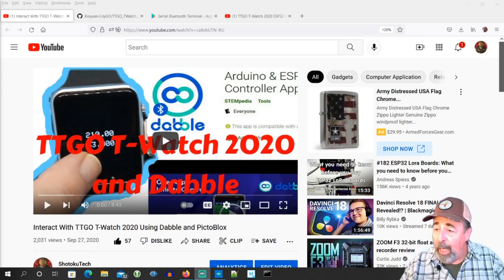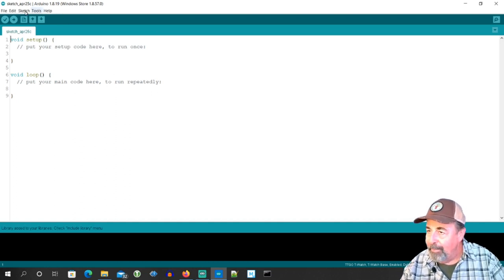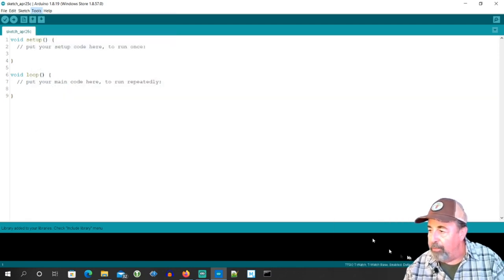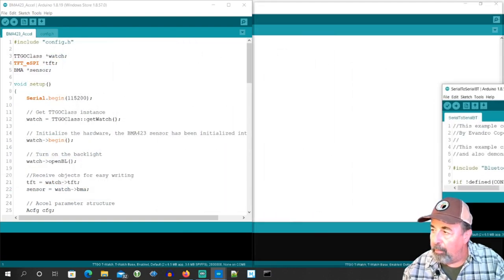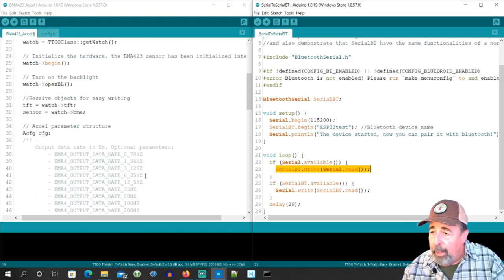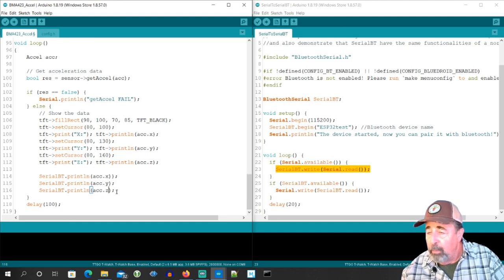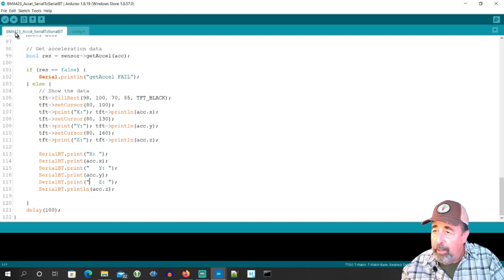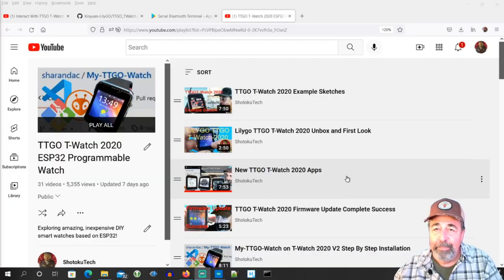TTGO T Watch 2020 Bluetooth to Serial Bluetooth Terminal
A friend of the channel asks how to read the TTGO T-Watch 2020 Accelerometer remotely. So we are going to use the Xinyuan-LilyGO / TTGO_TWatch_Library on the T-Watch 2020 and Serial Bluetooth Terminal on my phone. We are mashing up two example Sketches: BMA423_Accel from the TTGO_TWatch_Library and SerialToSerialBT. The cool thing about Serial Bluetooth Terminal is you can export the data to a text file for review.